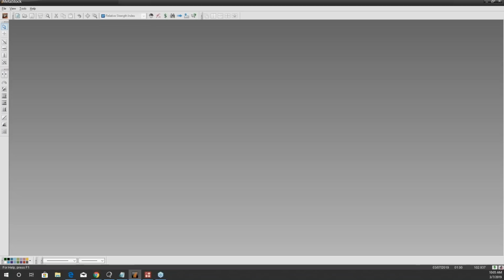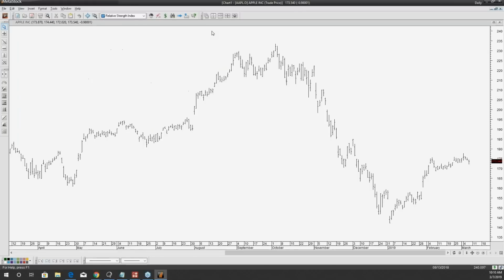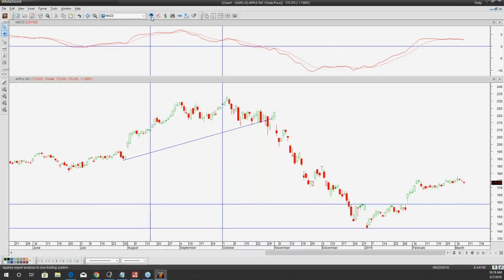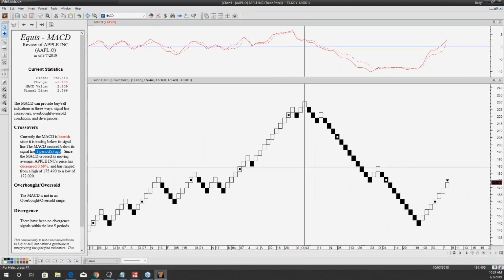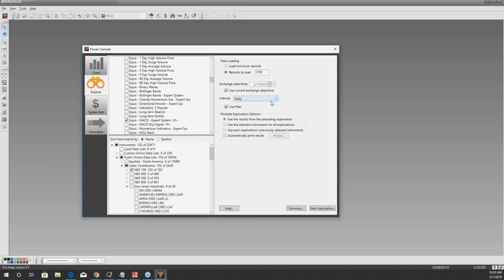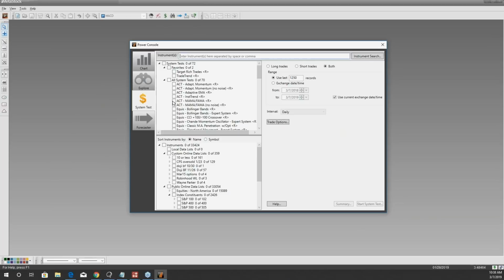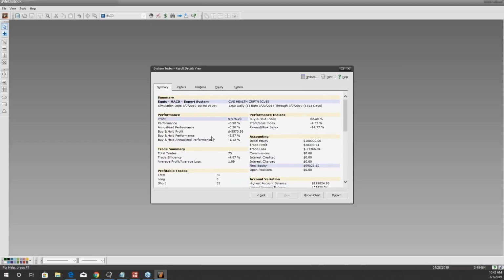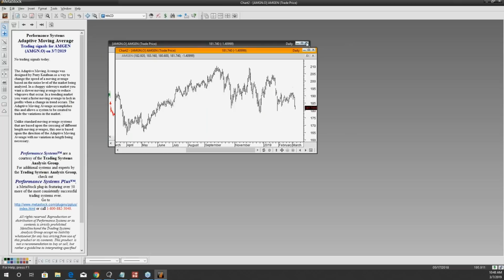Successful Trading with MetaStock XVI - Edward Stemplevich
MetaStock has been helping traders become successful for over 30 years. Attend this 60-minute webinar to find out how our award-winning charting and data packages can help YOU become successful too.

During this interactive presentation we will answer the following questions:

• What does it take to be a successful trader?
• Why do traders fail?
• How do you sort through the thousands of securities, and hundreds of indicators and systems, to find the ones right for you and your trading style?
• Once you’ve developed your strategy, how do you test it BEFORE you spend your first trading dollar?
• How can MetaStock give you the insight of industry professionals… right at your fingertips?
• See how MetaStock’s new Power Console gives you the flexibility to chart, scan, and test all in one easy workflow to develop your strategies.